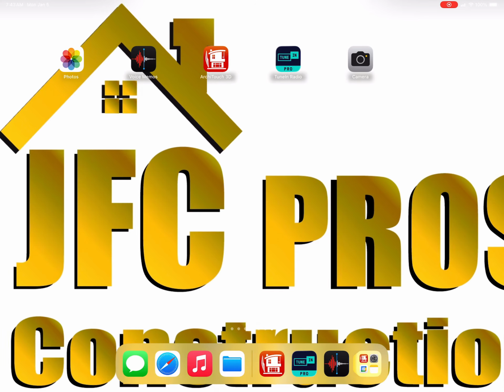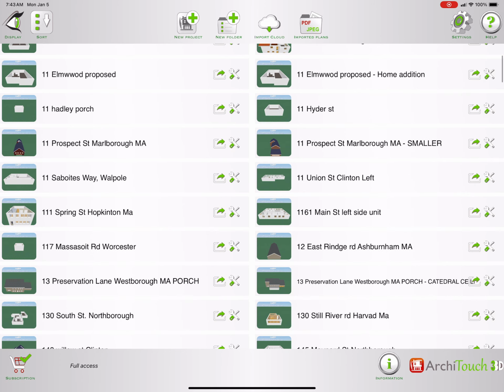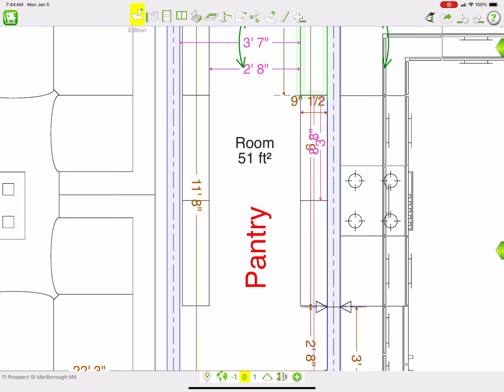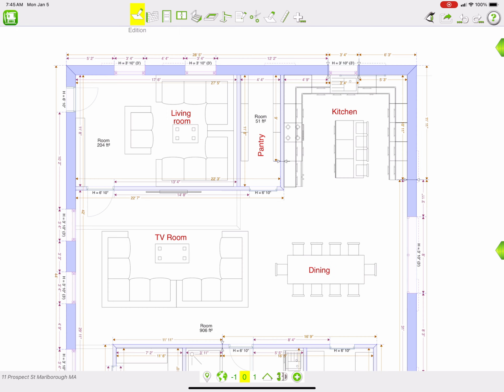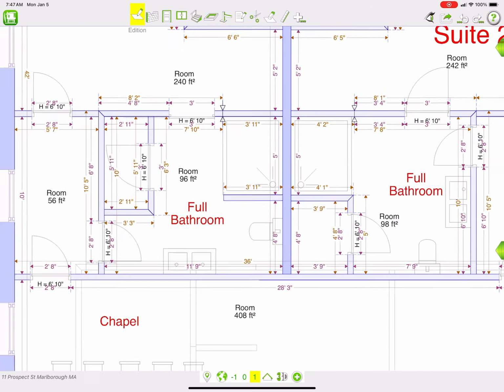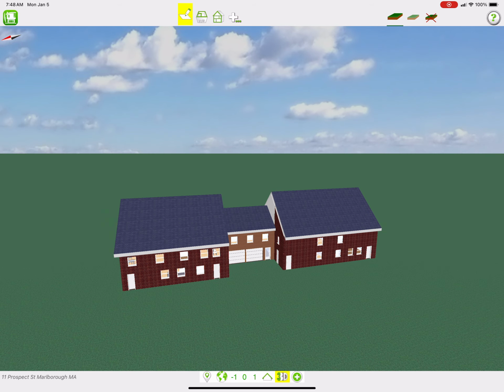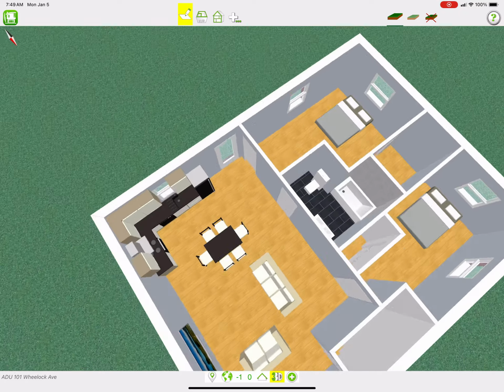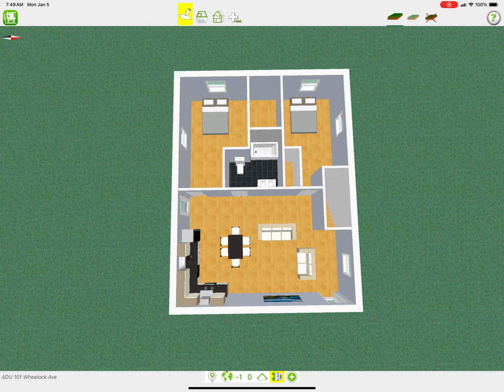3D Design demonstration video JFC Pros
In this video, we are showcasing a full 3D design walkthrough to demonstrate what’s possible with the 3D design program we offer to our clients.

You’ll see how we start with the layout and floor plan, then bring the project to life in 3D, allowing you to walk through the building before construction even begins. The video shows me moving in and out of rooms, zooming in on details, and reviewing architectural elements exactly as they would appear once built.

This particular model was created for a church project, and it highlights how 3D design helps visualize space, scale, flow, and functionality. Whether it’s a home addition, renovation, ADU, or commercial building, this process helps clients make confident decisions, reduce changes during construction, and fully understand the final result before we break ground.

If you’re planning a project and want to see it before it’s built, this is the power of 3D design.